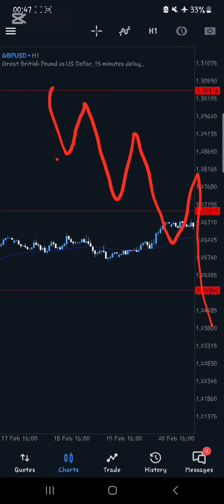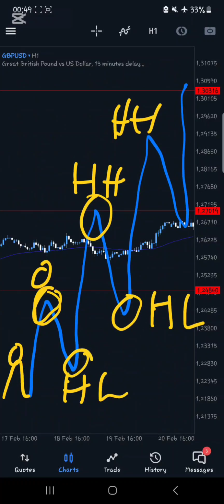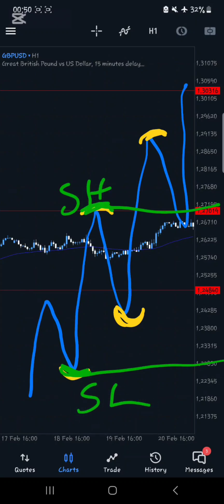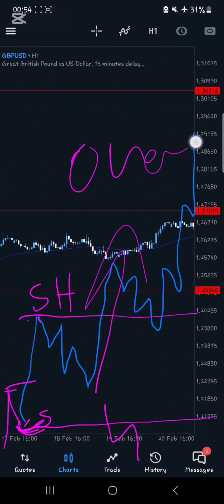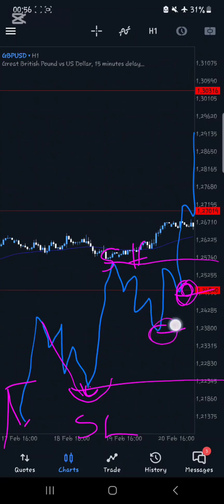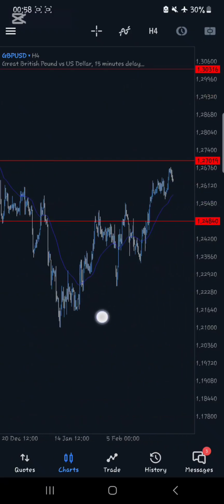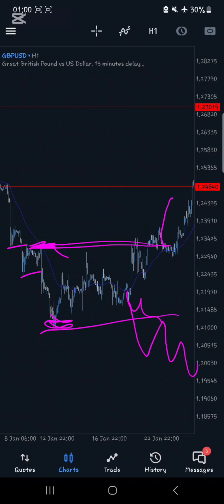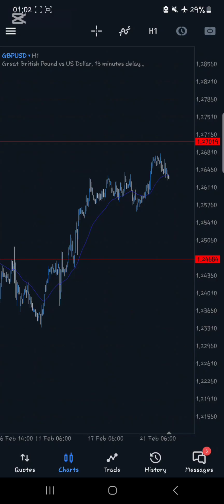Keys to Understanding market structure, the only step you must take to trade as a beginner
Understanding market structure is the only step you must take when trading